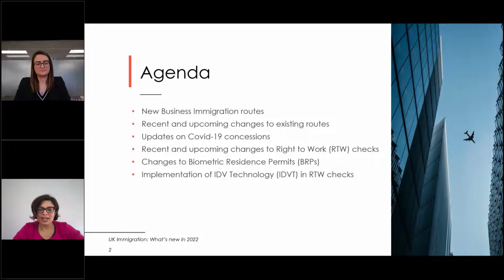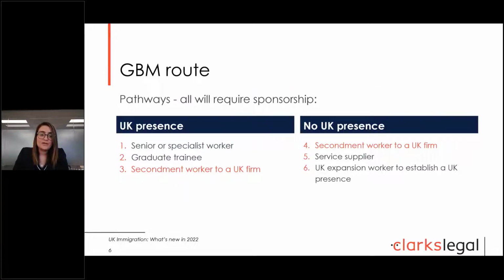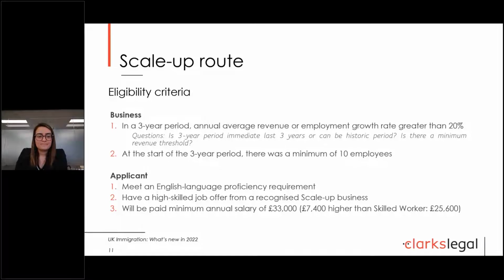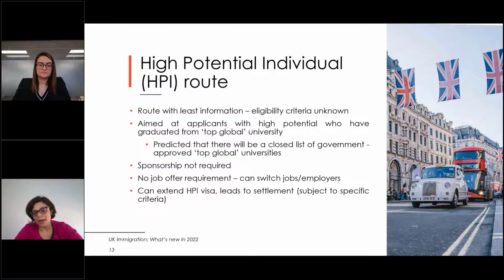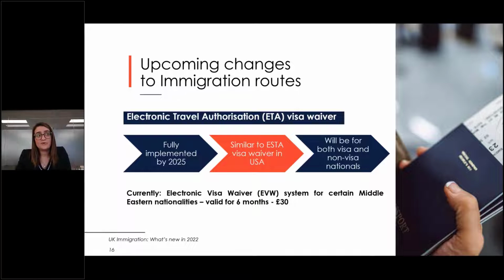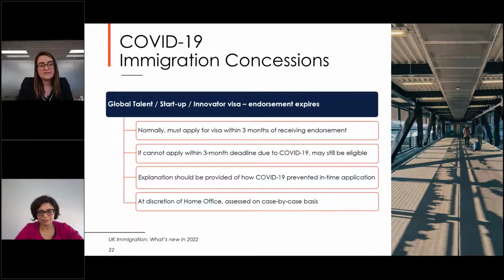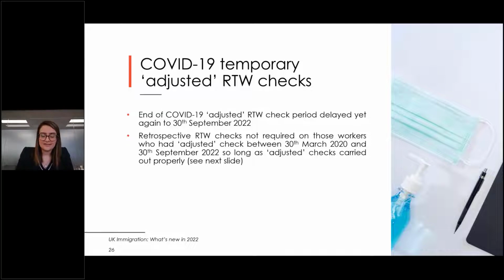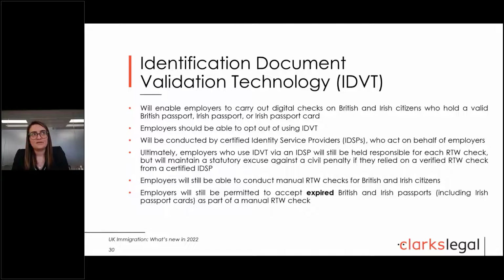UK Immigration Webinar: New changes for businesses in 2022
Watch our UK immigration specialists Monica Atwal and Rebecca Hone, as they update UK businesses on the newly reformed immigration system since Brexit and what is coming up in 2022.

In this webinar we cover:
* Recent and upcoming changes to existing immigration routes
* Updates on the various immigration concessions implemented during the pandemic
* The imminent changes to the right to work guidance regarding an employee proving their right to work in the UK

Should you wish to discuss any of the issues highlighted in the webinar or you would like further information on Clarkslegal, please email